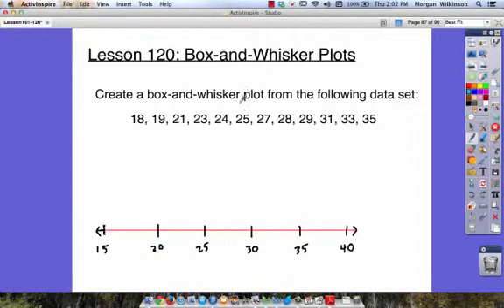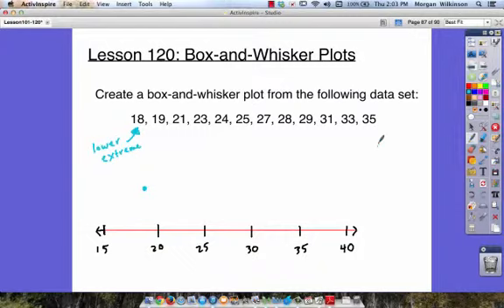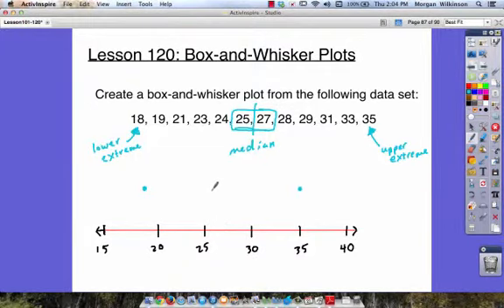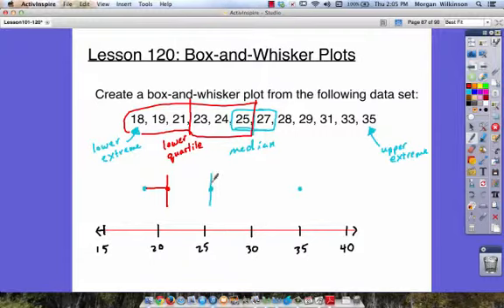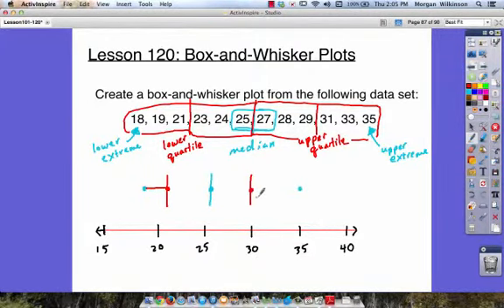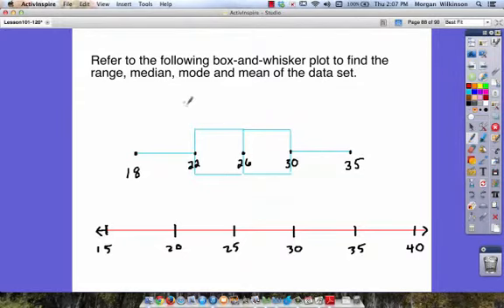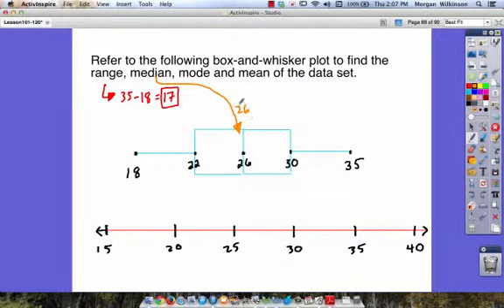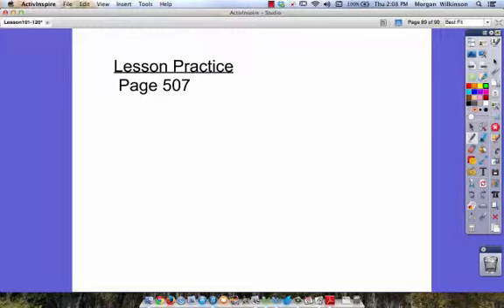Algebra 1 Lesson 120